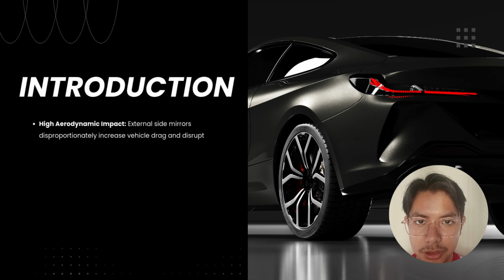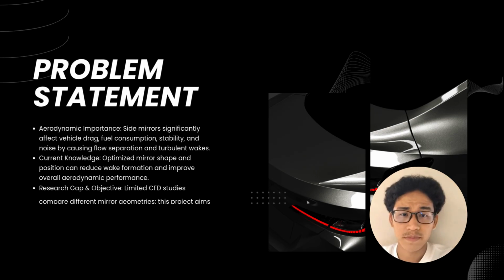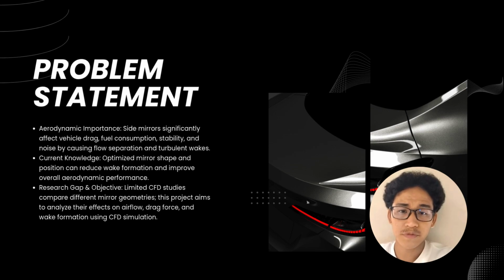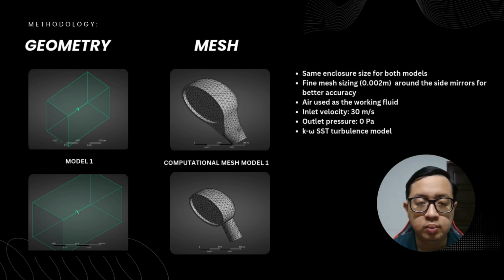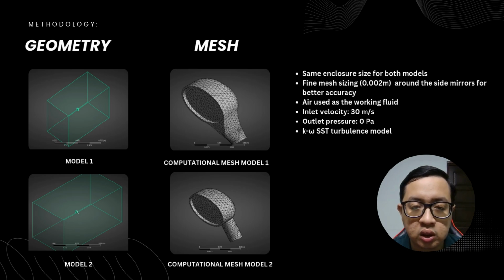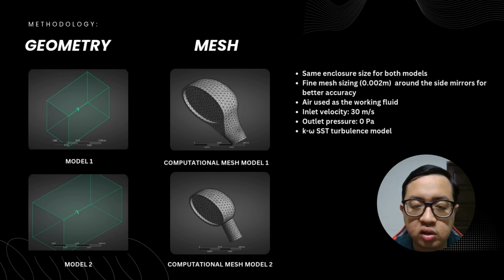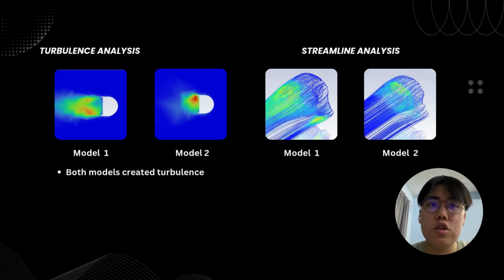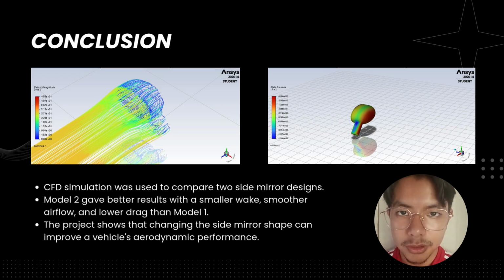KKMM3223 CFD PRESENTATION GROUP 1